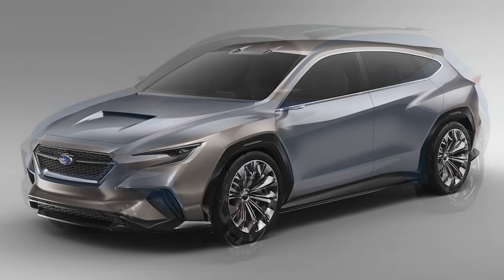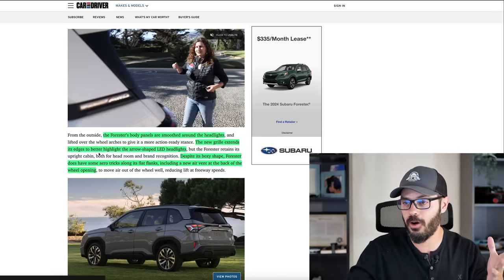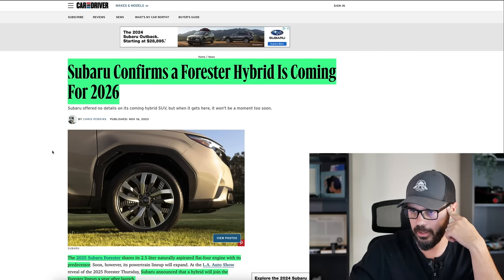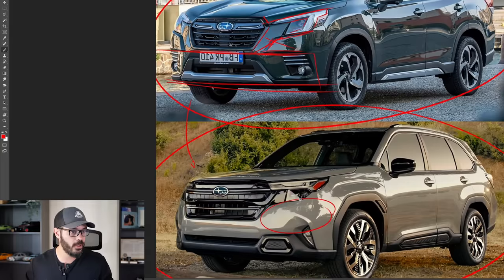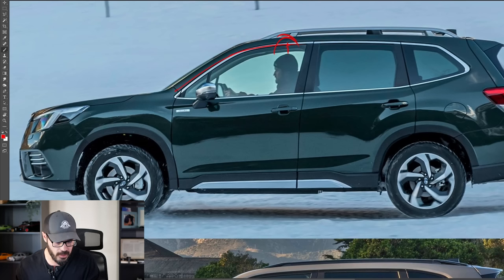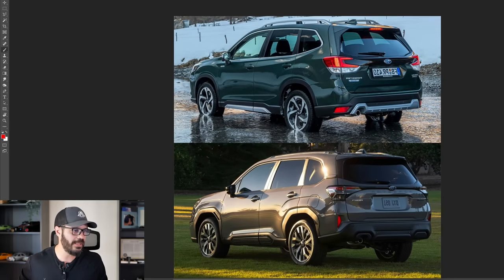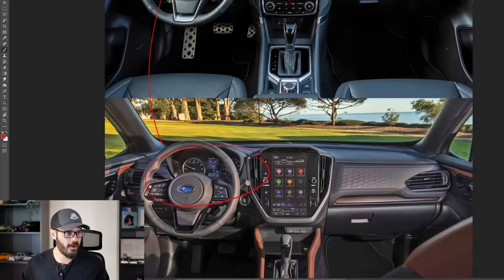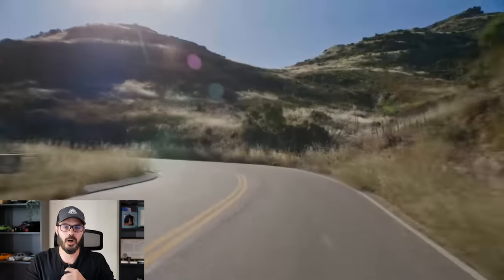NEW Subaru Forester might be TOO polished??